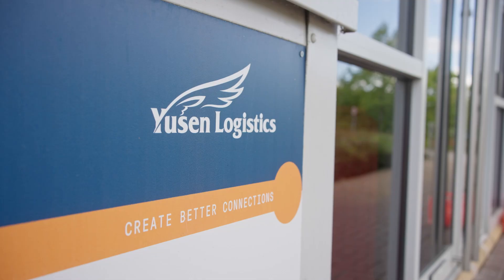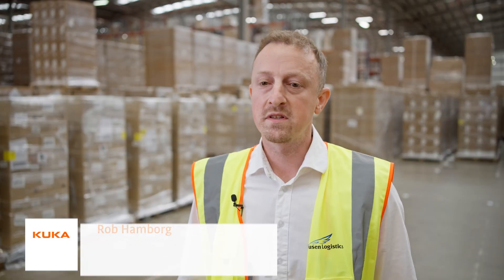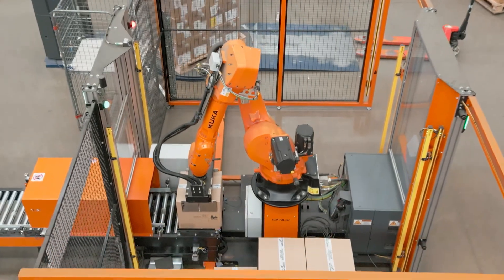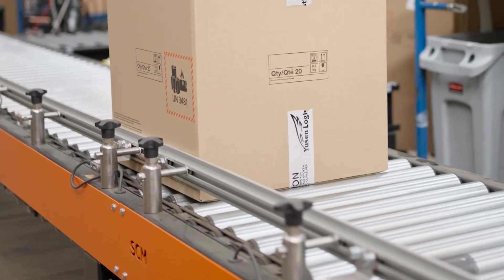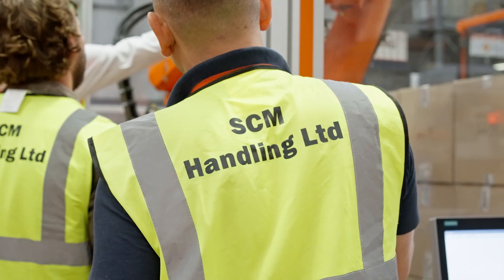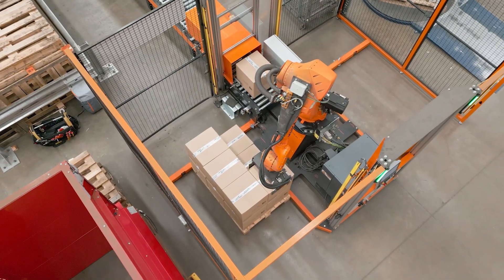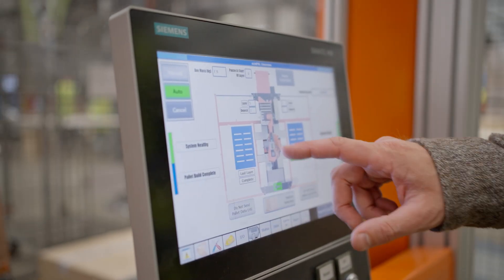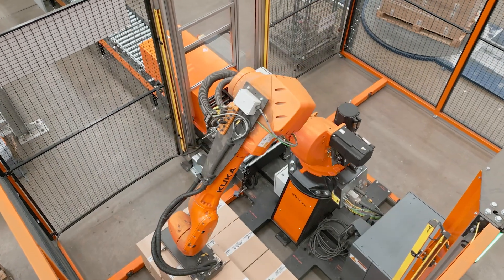Handling & logistics. But easier! Thanks to the scmPAL PRO with KUKA KR IONTEC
Yusen Logistics has improved the handling efficiency of consumer goods at its warehouse operation in Northampton, UK, thanks to the recent installation of a new scmPAL PRO modular palletiser, incorporating a KUKA IONTEC robot and KRC5 controller.

The scmPAL PRO modular palletising system is quick to deploy, compact and adaptable. It’s also easy to use, programme and maintain, for maximised end-of-line efficiencies. to find out more.

The KR IONTEC incorporated in the scmPAL PRO is a highly flexible robot with the best work envelope in its class, and a flexible mounting position for a wide range of applications in the 20 to 70-kilogram payload range.

Yusen Logistics is a global supply chain logistics company that provides ocean and air freight forwarding, warehousing, distribution services, and supply chain management. A seamlessly connected suite of supply chain solutions that delivers superior value, reliability, and expertise.

The cell is delivered as one module, ensuring very quick installation, minimal downtime and production disruption. The scmPAL editor allows for new pallet patterns, new case sizes and recipes quickly and easily. Remove a pallet from one position without stopping the robot from palletising on the other. And remotely access the system via Secomea Site Manager allowing real time remote fault diagnosis and support.